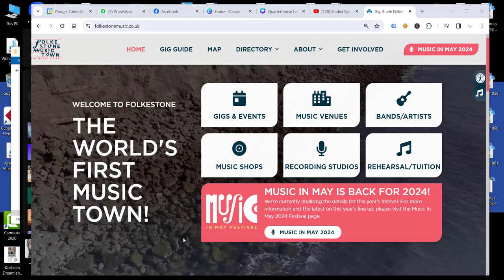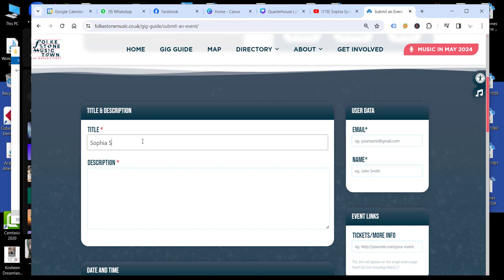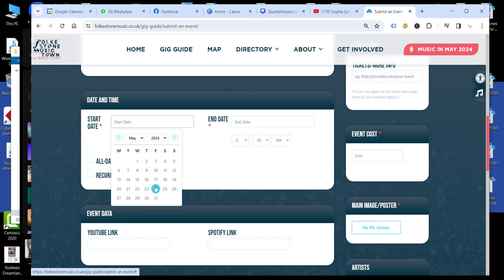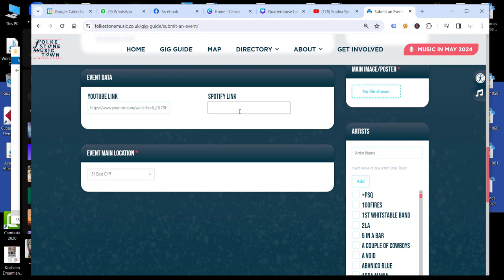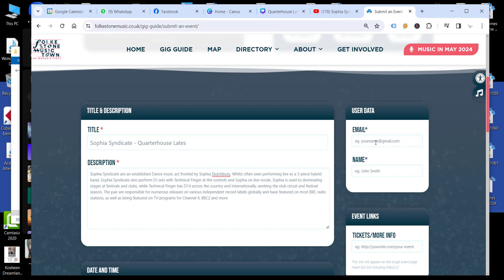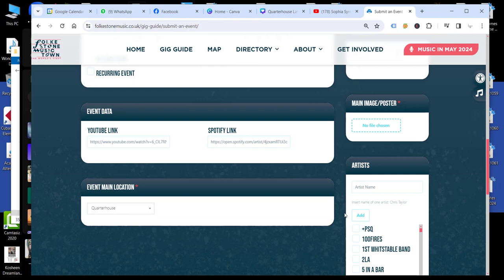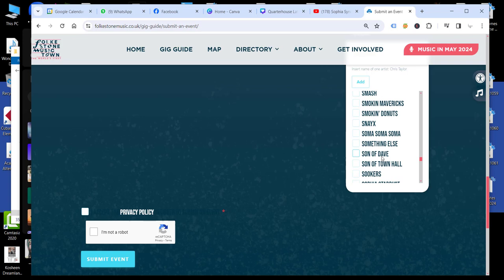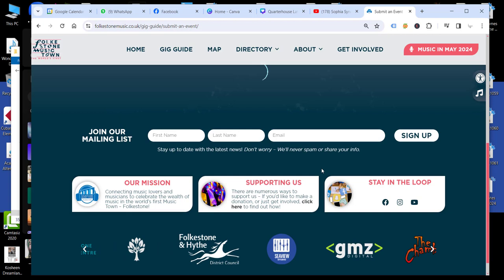How To Upload Events To The Folkestone Music Gig Guide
This handy tutorial walks you through the process of uploading event information to submit to the Folkestone Music gig guide, which is free!!